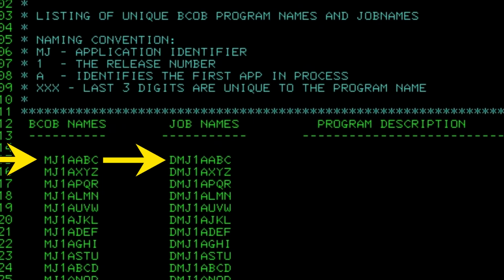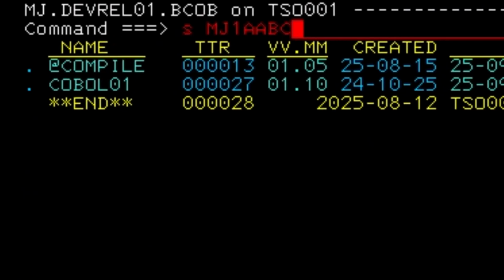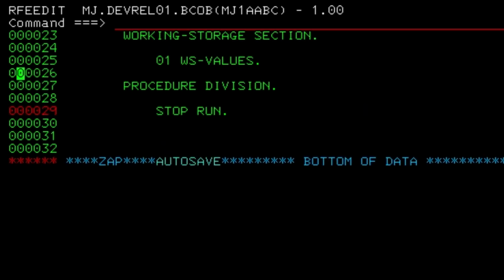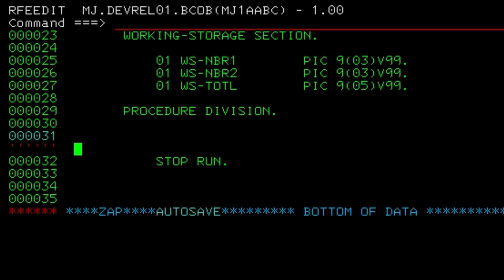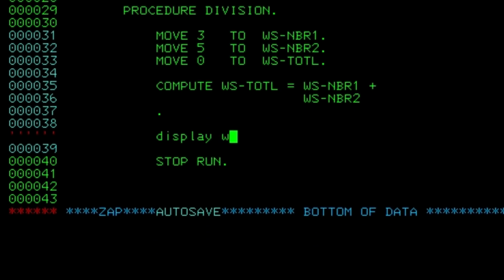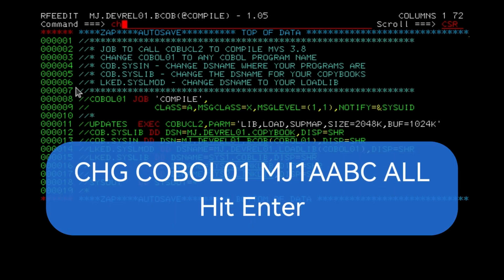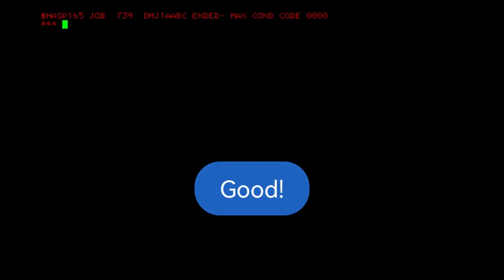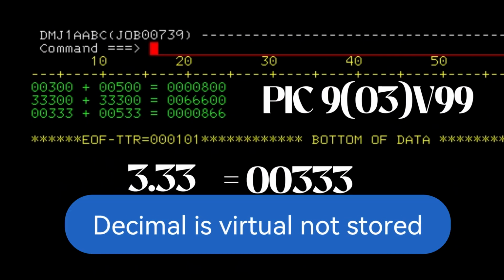Cobol Challenge compute two variables with precision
Wazz up, Mainframers! In this COBOL challenge, we’ll compute two variables with precision using the COMPUTE statement—and make sure everything runs clean, clear, and correct. Whether you're brushing up your skills or just starting out, this tutorial walks you through naming conventions, dataset setup, ISPF editing, and job submission with best practice standards. Follow along with me and continue your learning journey today.

3) Cobol Coding Links
Picture Clause

4) Time Line:
0:00 - Intro
0:55 - Before we begin
1:10 - How to name our Cobol Programs
2:41 - Create a bcob member
3:47 - Coding variables and compute statement
6:47 - Compile Programs
7:08 - Create and run JCL Job to execure program
8:24 - Number explanation for Cobol
9:01 - Closing remarks